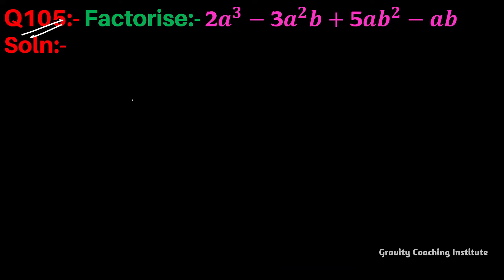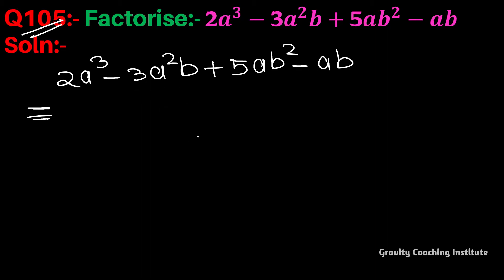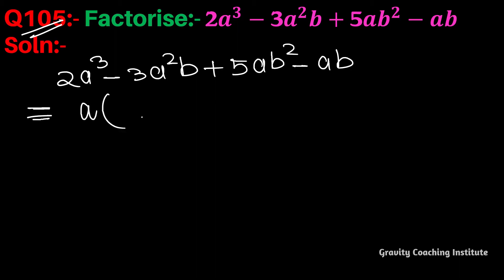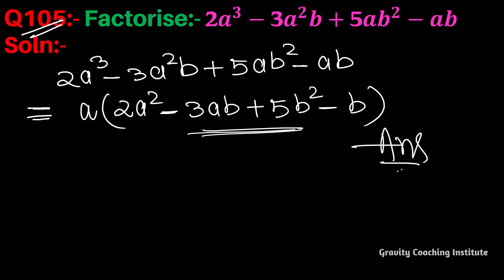Q105 | Factorise 2a^3-3a^2 b+5ab^2-ab | 2 a cube - 3 a square b + 5 a b square - ab